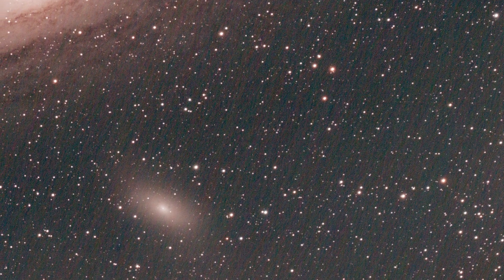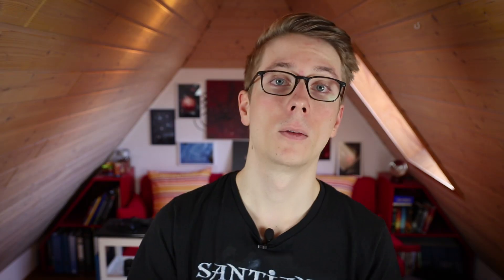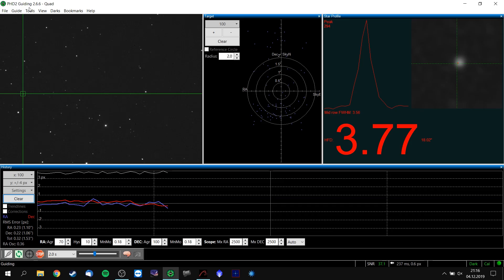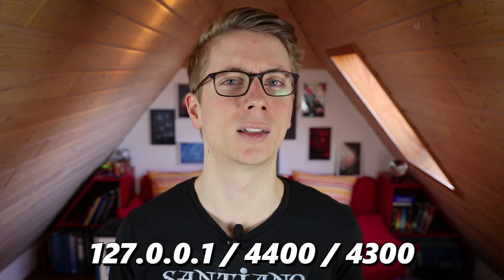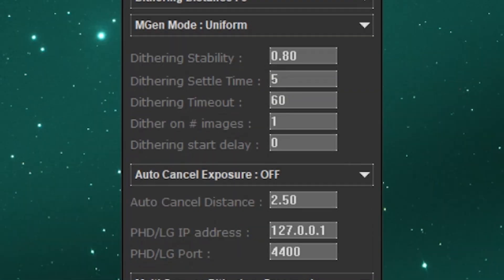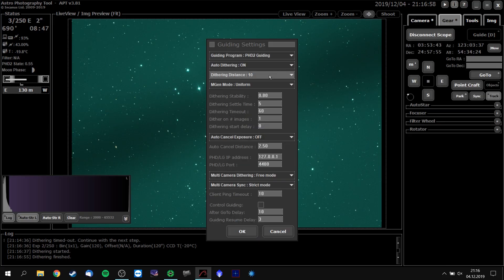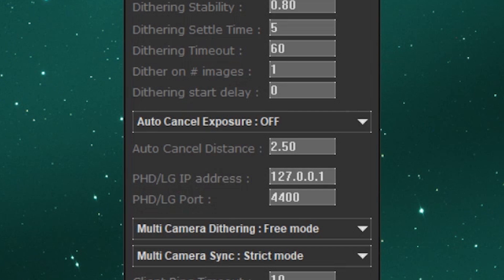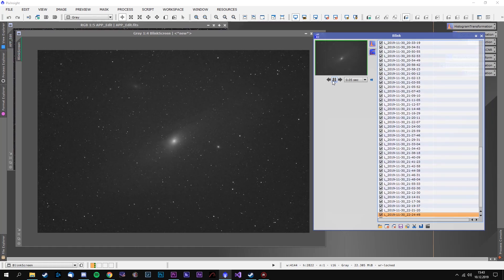Dithering with APT and PHD2 | The Astrophotography Guide #1